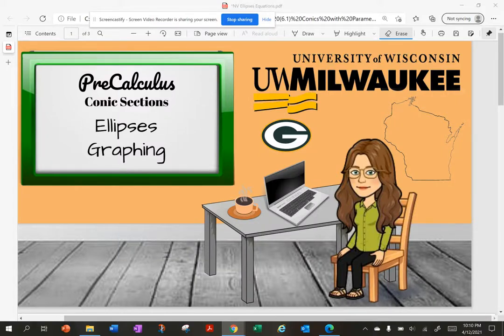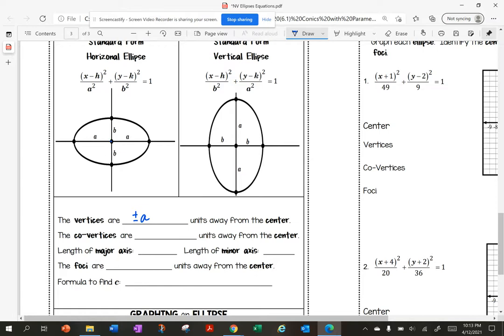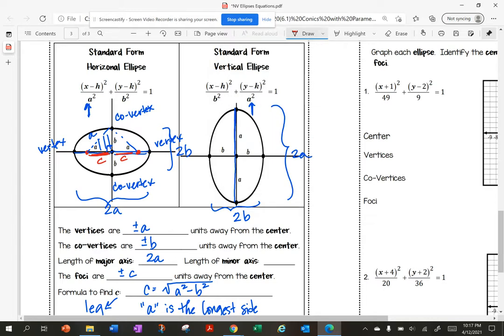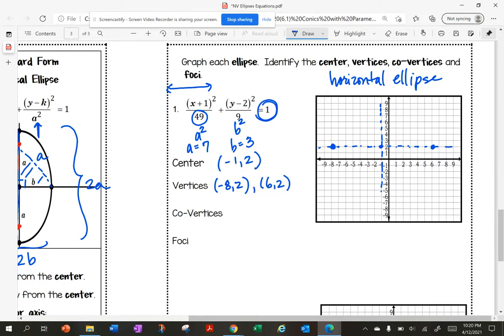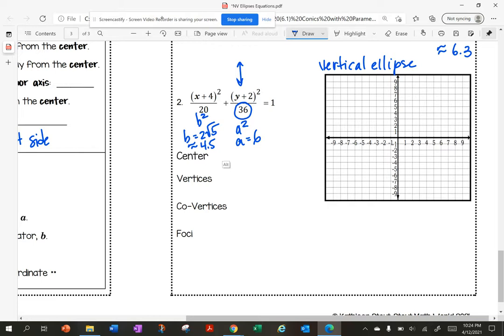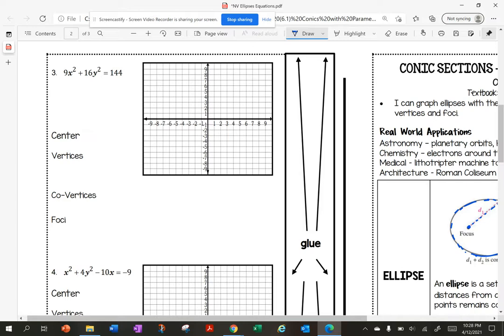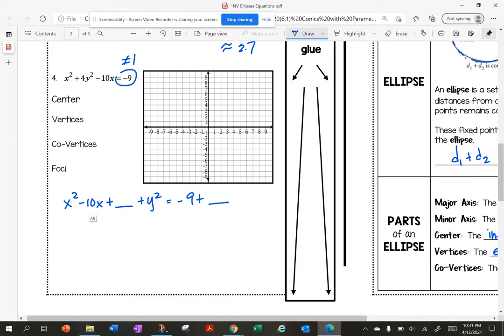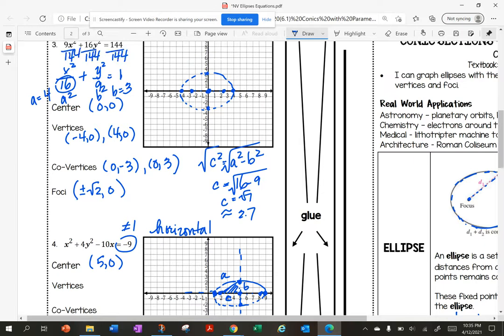Conic Sections Ellipses Graphing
I can graph ellipses with their critical points; center, vertices, co-vertices and foci.